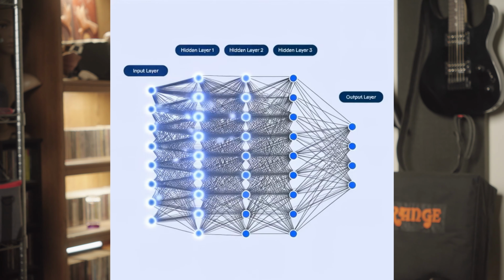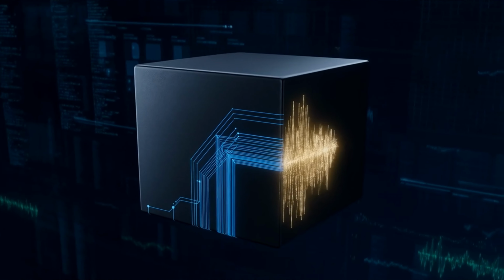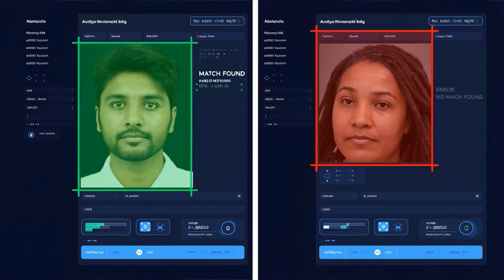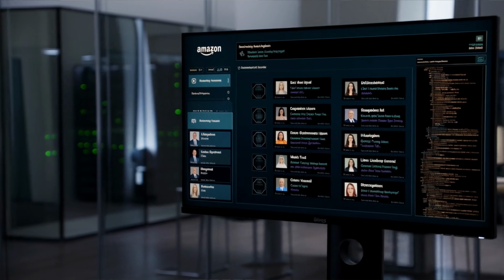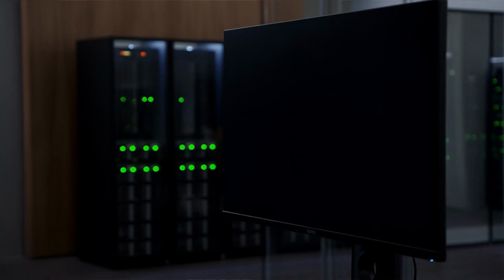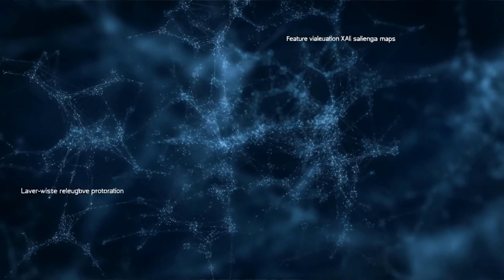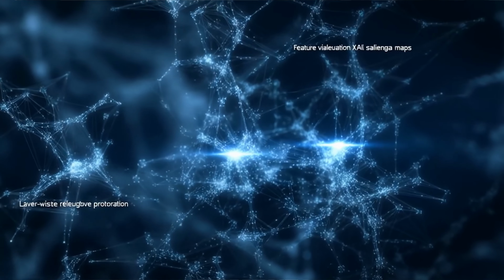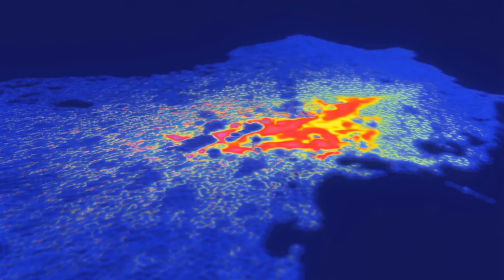AI Black Box Problem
"AI black box problem “—a term describing the opacity of complex AI systems, particularly neural networks,. Also explore the pivotal role algorithms play in this context.